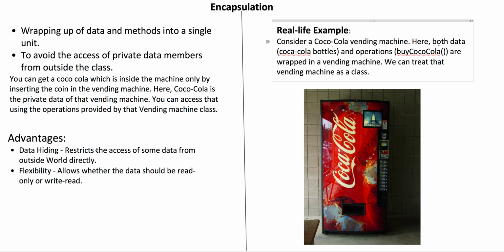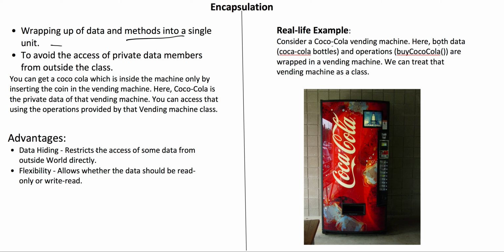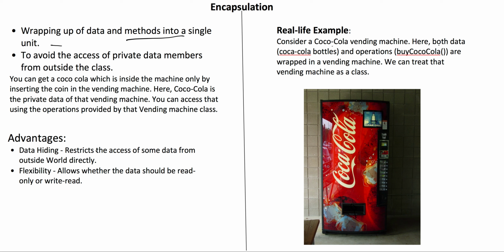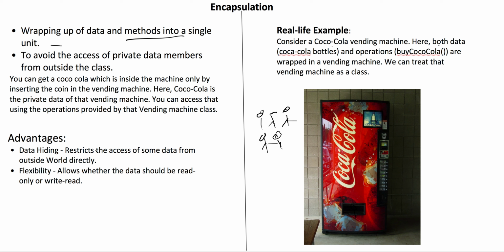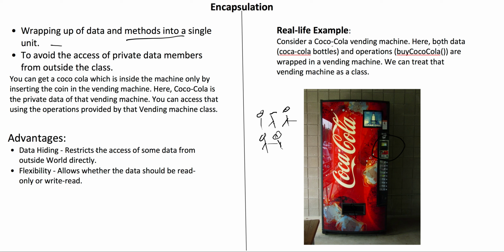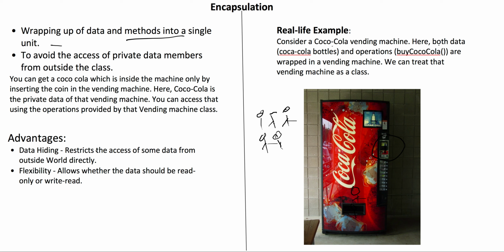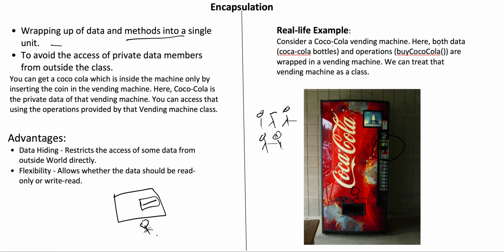Encapsulation In OOPs | OOPs concepts | Object Oriented Programming Concepts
Encapsulation:
→ Wrapping up of data and methods into a single unit.
→ To avoid the access of private data members from outside the class.

Encapsulation Advantages:
→ Data Hiding - Restricts the access of some data from outside World directly.
→ Flexibility - Allows whether the data should be read-only or write-read.

Encapsulation Real-life Examples:
→ Consider a Coco-Cola vending machine. Here, both data (coca-cola bottles) and operations → (buyCocoCola()) are wrapped in a vending machine. We can treat that vending machine as a class.